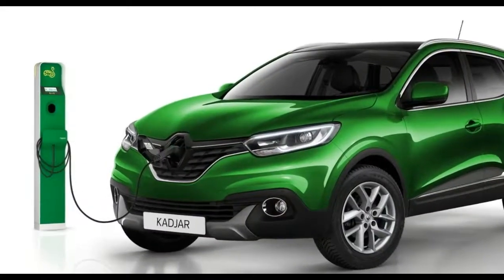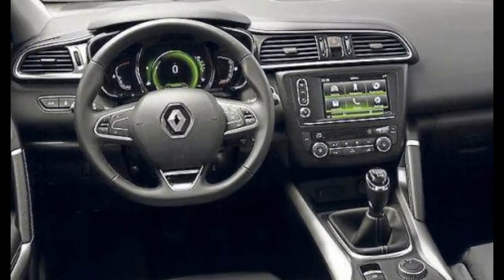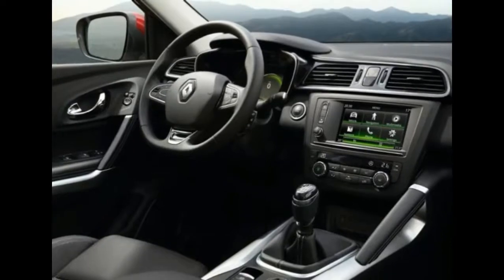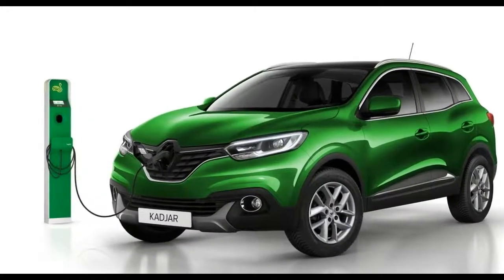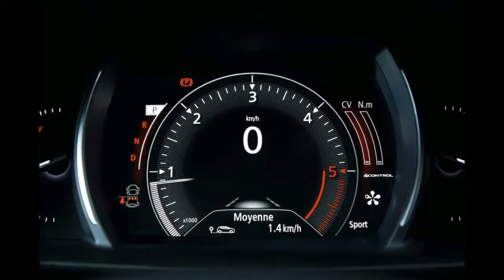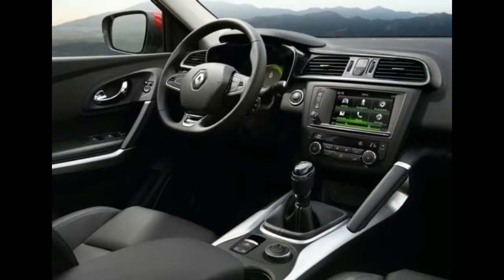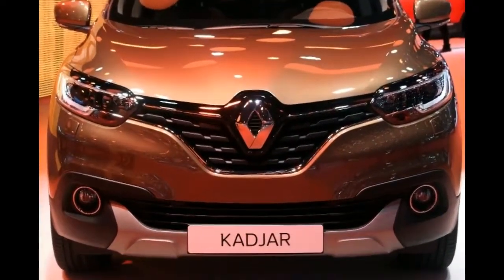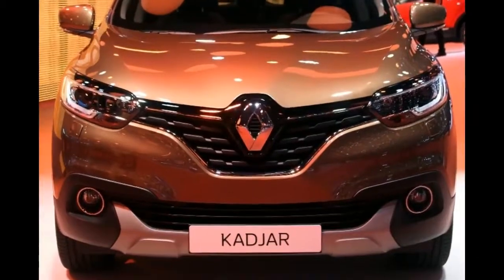2018 Renault Kadjar Pictures, Specs and Review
2018 Renault Kadjar Pictures and Specs

The 2018 Renault Kadjar is new venture made in cooperation of two major companies. This vehicle will be a danger for both crossover class and a few hatchbacks with its flexibility. We can foresee what’s in store by observing new Nissan Qashqai. However, Renault will leave its stamp on this crossover. Rich plan, awesome interior with the new dashboard and refreshed equipment and programming. In the blend with the solid engine can get enthusiasm from any driver.